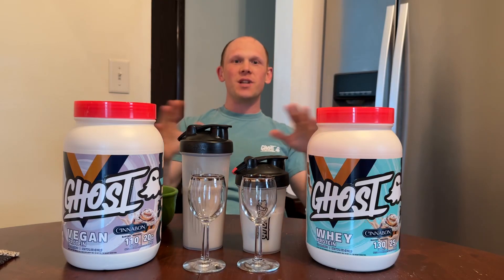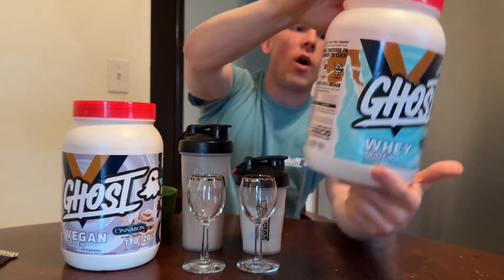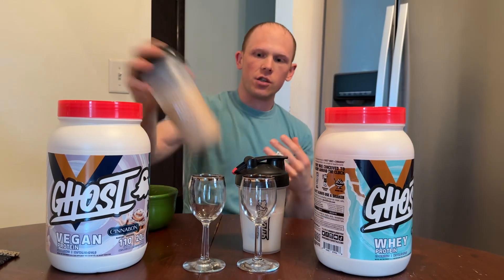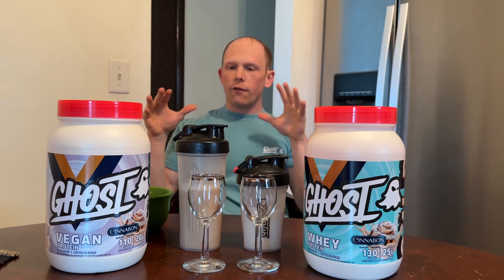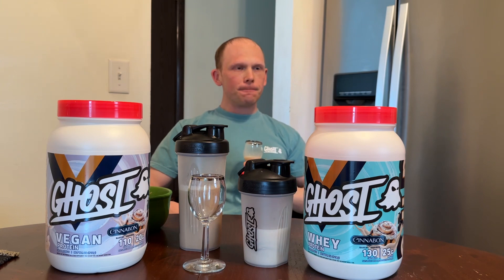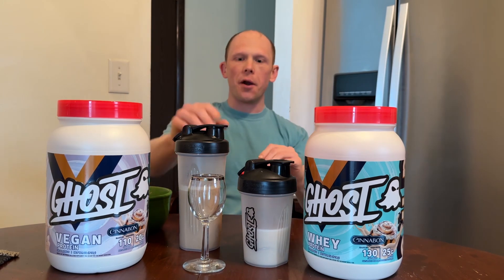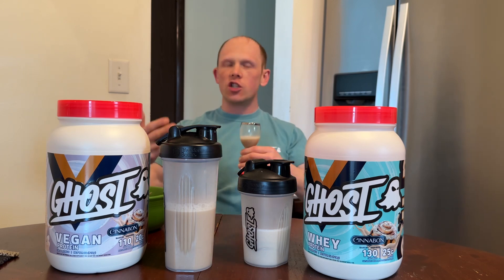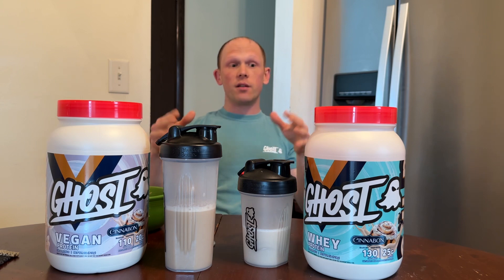Ghost Cinnabon Protein Review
Ghost Legend v2

Ghost Pump v2

Initial 4 Flavors (Citrus, Mango, SPK RB, Warhead Watermelon)

SPK Blue Raspberry

Swedish Fish

High Protein Hot Cocoa Milk Chocolate

Banana Pancake Batter

Ghost x Cinnabon Protein

Taste

Cinnabon – Cinnabon does differ slightly from Cinnamon Cereal Milk whey and Snickerdoodle in flavor. First off, the density of the cinnamon is just right. Sometimes cinnamon can be too strong making it off-putting, but the aftertaste of this is pure and provides a sugary backend flavor that is luscious. Ghost Vegan Cinnabon doesn’t blast your taste buds with a dense cinnamon sugar flavor instead you get the regular cereal milk flavor enhanced with cinnamon sugar that is in the perfect amount. The kicker is the buttery undertone of a fresh baked good that enhances this protein to amplify the flavoring. Ghost continues to impress, and its flavoring is nothing short of amazing. Low and behold this collab is for Whey & Vegan.

Mixability

Due to the raw materials of Ghost Vegan, you will use more water or milk compared to whey. I suggest 10-12 oz per scoop due to the thickness of the vegan base. For Whey I suggest 6-8 oz per scoop.

I prefer to use vegan protein as a pudding since it creates a large volume that is incredibly satisfying and easy to make. Add protein to a bowl and slowly add water or almond milk to the desired thickness.

Launch

March 1st
Wednesday
12 PM CST
1 PM EST

Formula

Per Scoop (Vegan)
110 Calories
.5g Fat
6g Carbs
20g Protein

12g Pea Protein Concentrate
5.5g Organic Pumpkin Protein
2.5g Watermelon Seed Protein

Per Scoop (Whey)
130 Calories
1g Fat
4g Carbs
25g Protein

12.5g Whey Protein Isolate
10g Whey Protein Concentrate
2.5g Hydrolyzed Whey Protein Isolate

Associate IT Technician at Erie Insurance